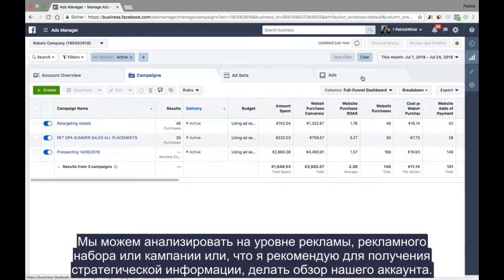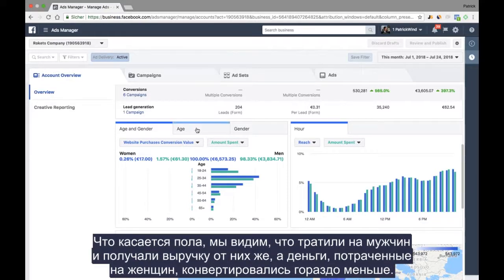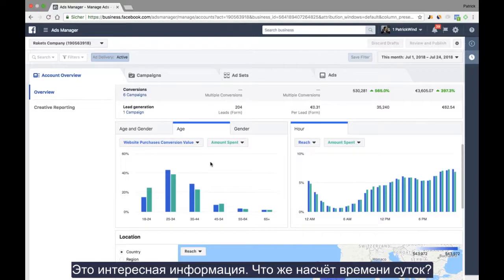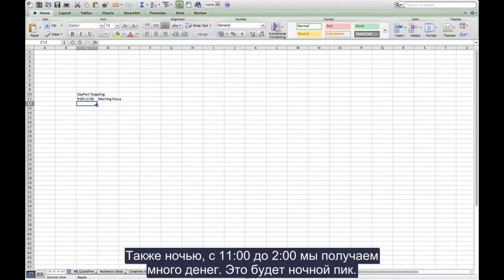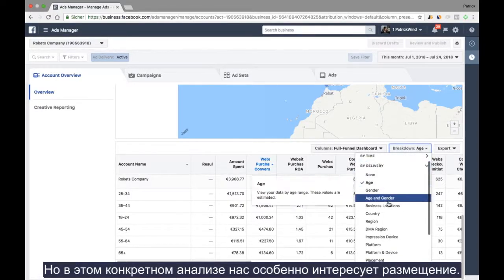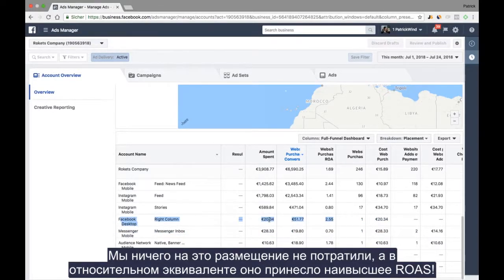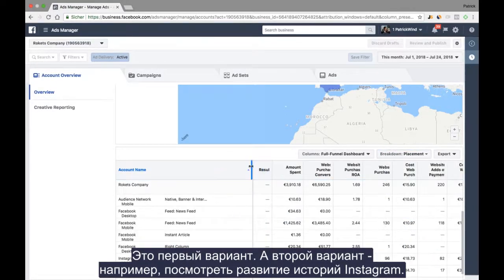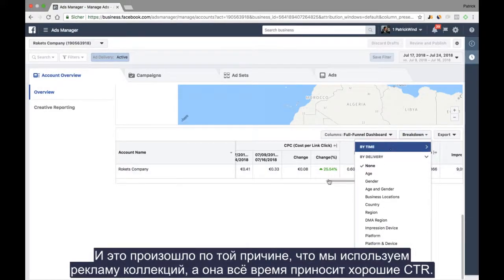Get Strategic Breakdown Insights субтитры